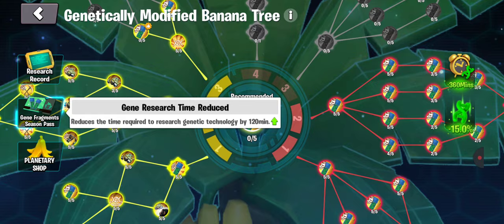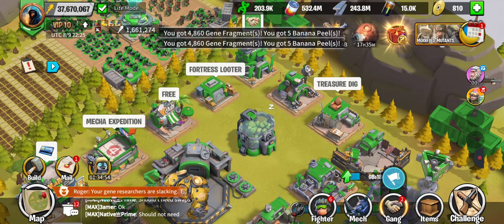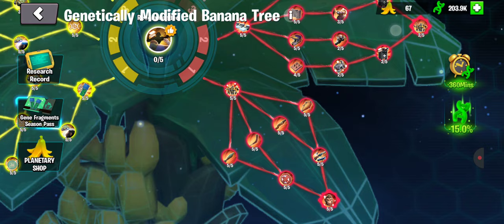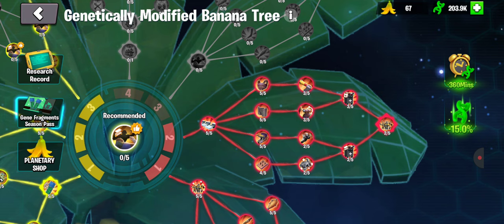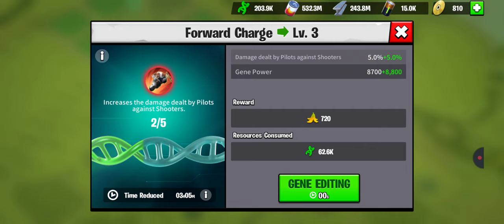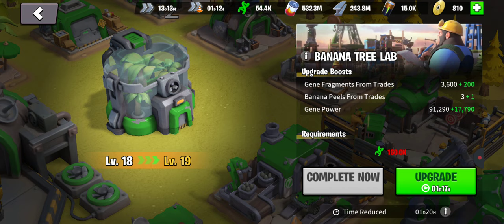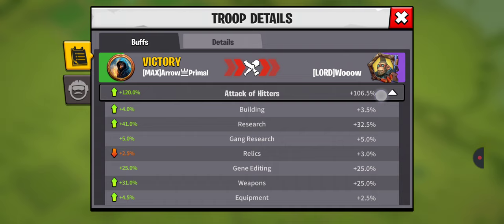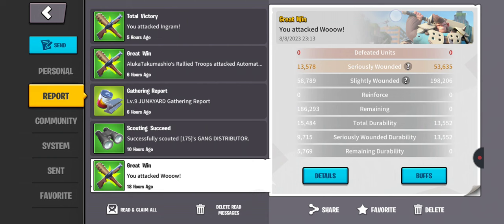Age of Apes - Banana Tree Lab Tutorial and Walkthrough